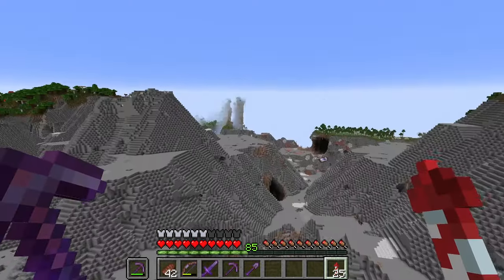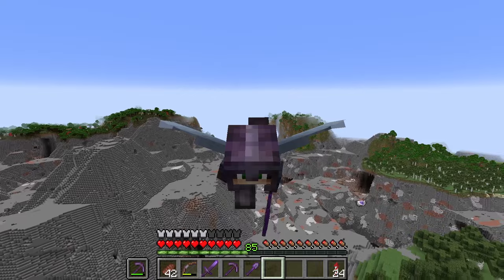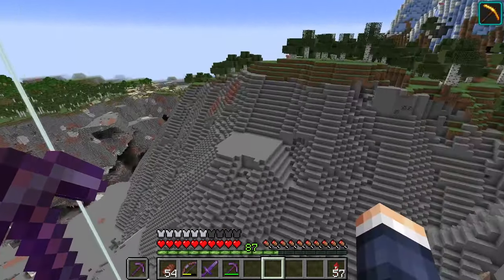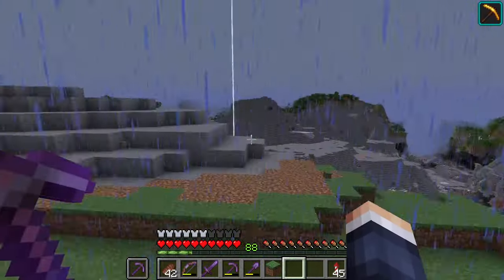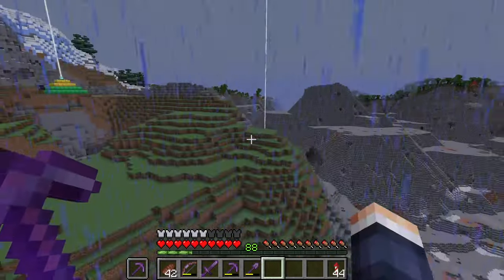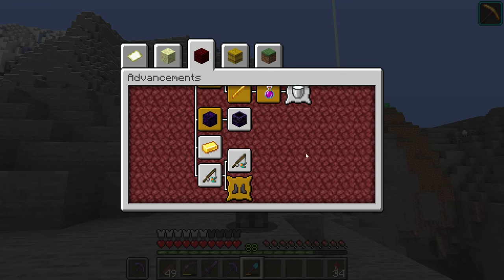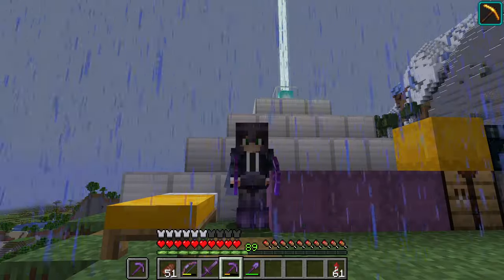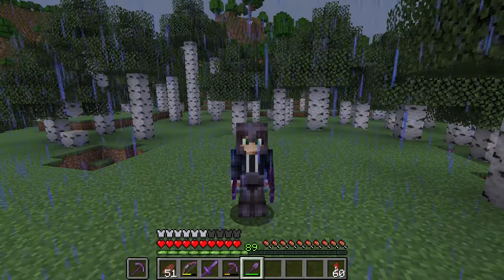I've Mined 10 Million blocks in Minecraft [#110]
In this milestone episode of our Minecraft series, we achieve an incredible feat: 10 million blocks mined! 🎉 We reached this monumental milestone by mining near a mountainside, where we cleared a dense forest, removed layers of dirt, and excavated significant stone layers. Join us on this exciting journey as we celebrate this huge accomplishment and continue to transform the Minecraft landscape. Witness the dedication, strategy, and hard work that goes into mining millions of blocks and reshaping the terrain. From forests to mountains, every block mined brings us closer to our ultimate goal. Don't miss out on this epic Minecraft adventure!